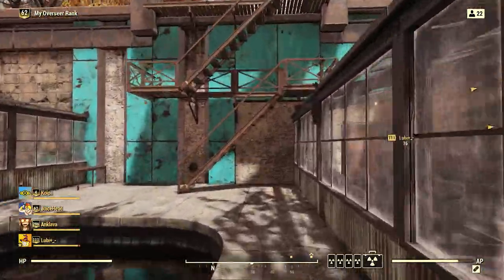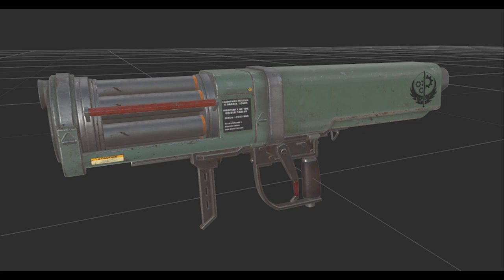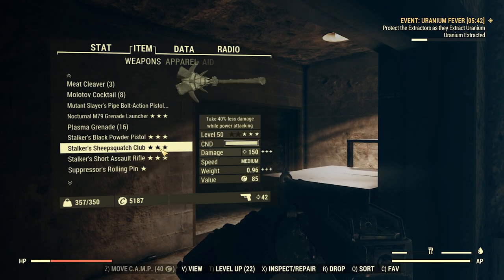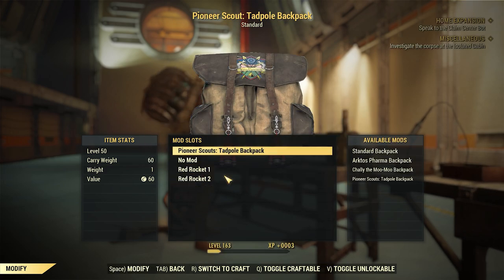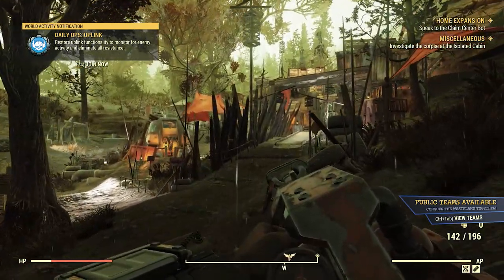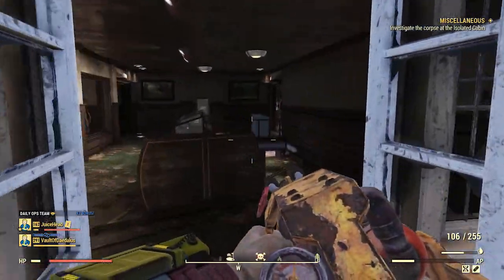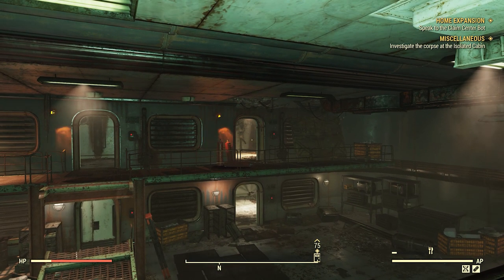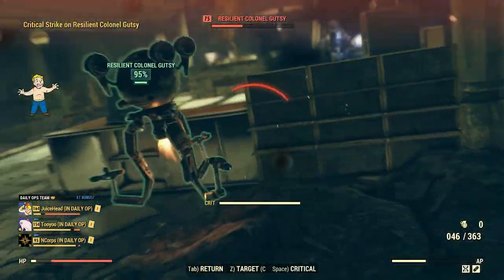This is Fallout 76's Biggest Datamine Ever - Steel Dawn, Fallout 1st Changes, New Weapons & Armor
Today we take a look at some of the most recent datamines and news around Fallout 76. We take a segmented look at some of the new weapons, armors, and even story details coming to Fallout 76 with the steel dawn DLC update.

Timestamps:
00:00 – Intro
01:16 – Misinformation on Shelters
01:46 – Brotherhood Weapon & Armor Datamines
06:03 – Other New Items
06:40 – New Companions
07:10 – Daily Ops Changes
07:43 – Season 3
08:11 – Atomic Shop New Content
10:06 – Fallout First Changes
11:10 – Holiday Scorched Changes
11:31 – Patch 23 Misc Spoilers
12:41 – Steel Dawn DLC Questline Overview
14:45 – Major Brotherhood of Steel DLC Details
19:55 – Mysteries Following the Update